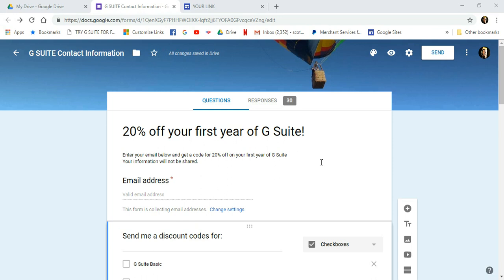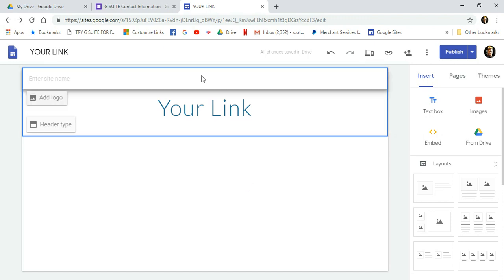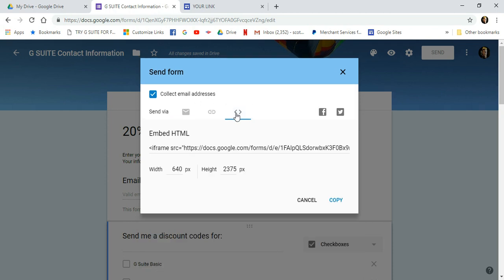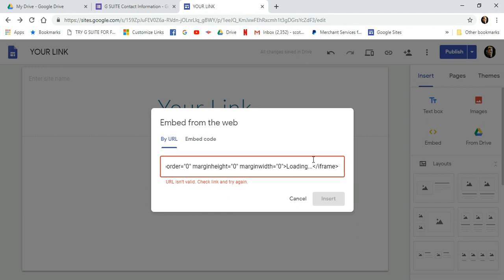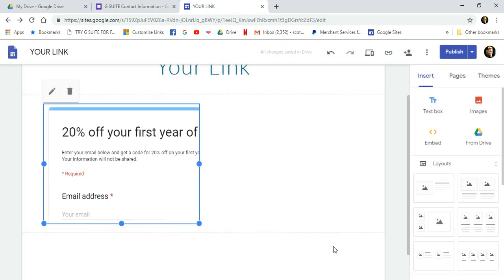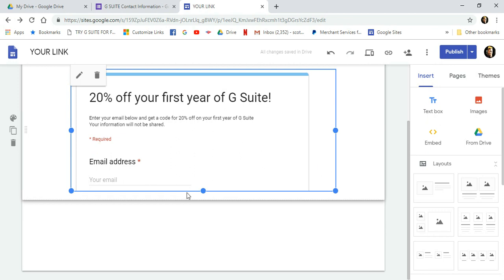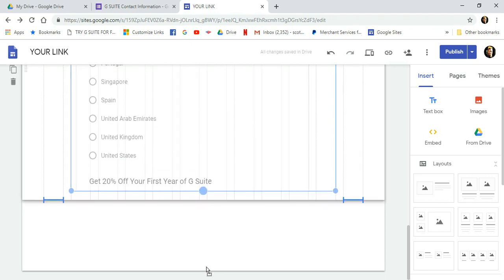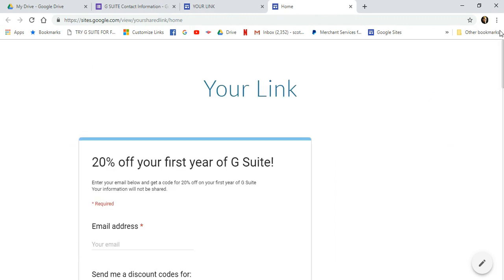How to Embed a Contact Form into Your Google Site Using Google Forms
Brief tutorial explains how to embed a contact form into your Google Site using Google Forms.